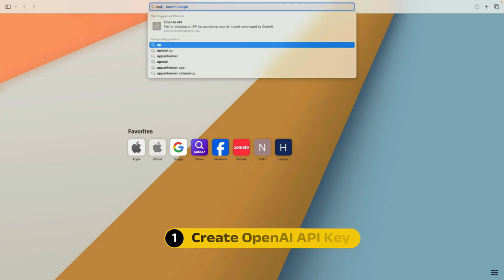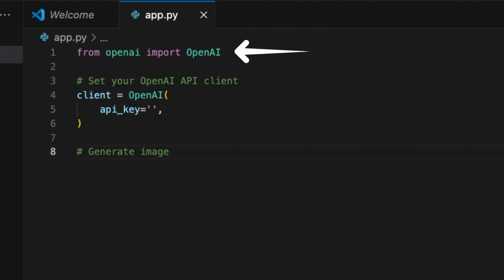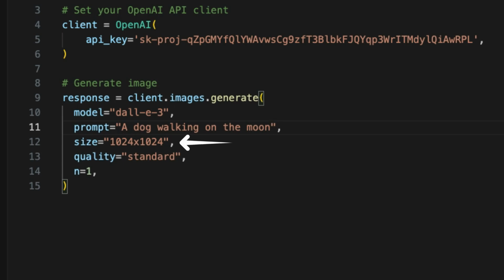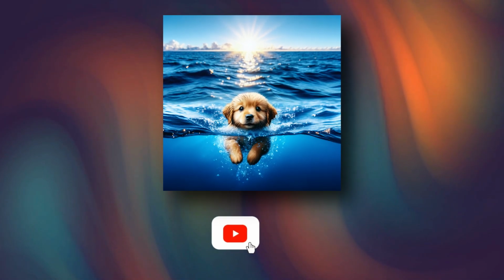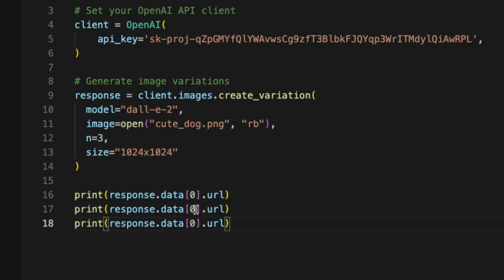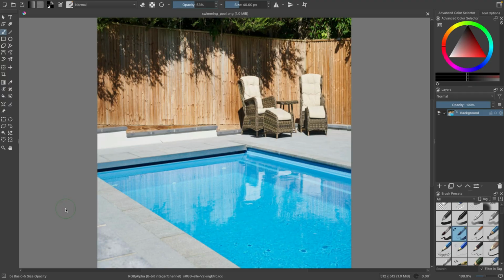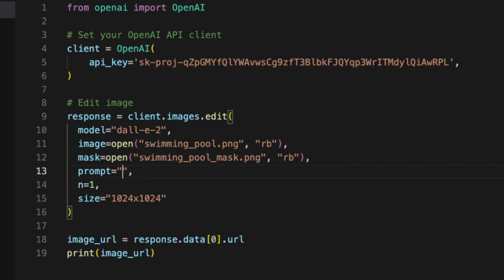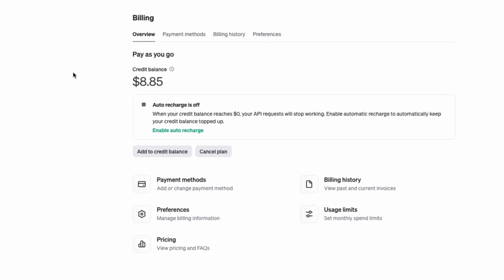OpenAI DALL-E API in Python: Generate, Edit, and Innovate with Images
In this video, I'll guide you through using OpenAI's DALL-E API for generating and editing images. We will cover everything from setting up the API, generating images based on prompts, creating image variations, and performing image in-painting.

Key Takeaways:

1. Learn how to generate images using text prompts with DALL-E
2. Understand how to create variations of existing images
3. Explore image in-painting to edit images using masks and prompts
4. How to manage and add credits to your OpenAI account

00:00 Intro
00:19 Create OpenAI API Key
01:01 Install OpenAI Python package
01:13 Setup Code
01:28 Image generation
03:16 Image Variations
04:26 Image editing / Image Inpainting
06:30 OpenAI API Credits